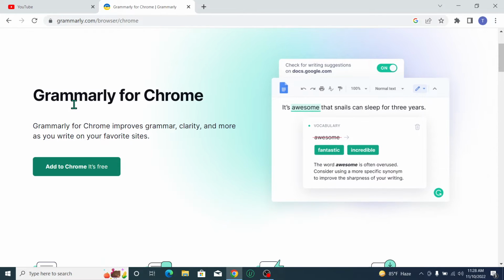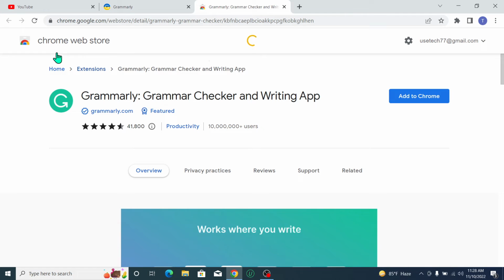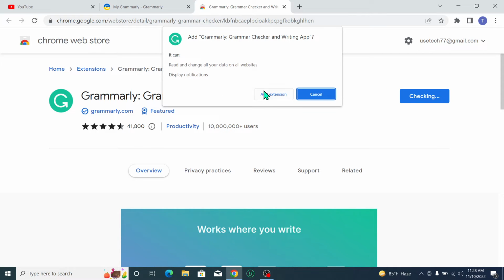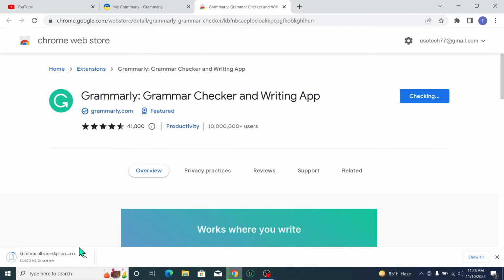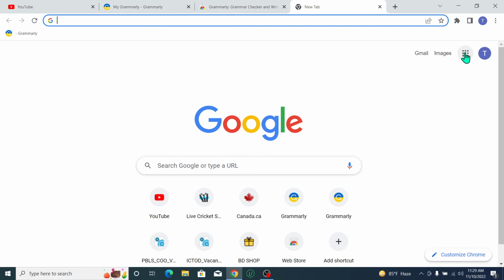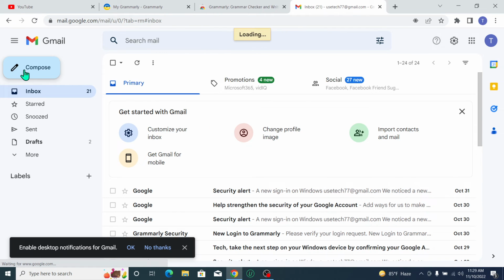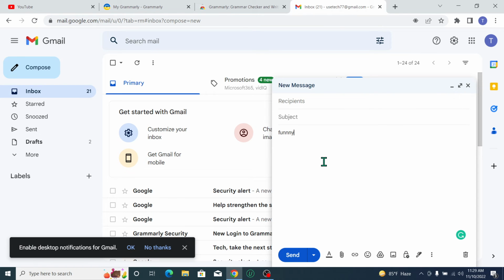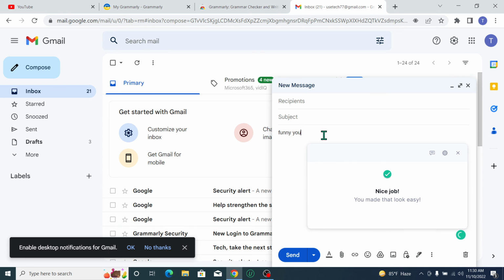How to Add Grammarly Extension on Chrome